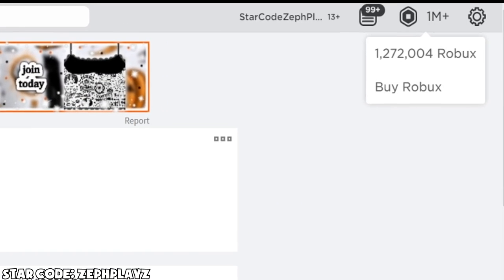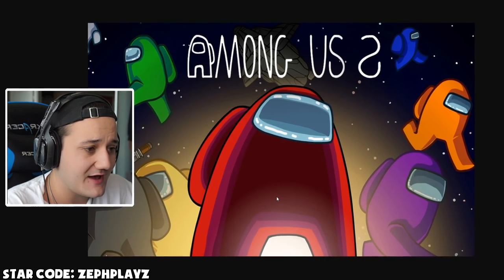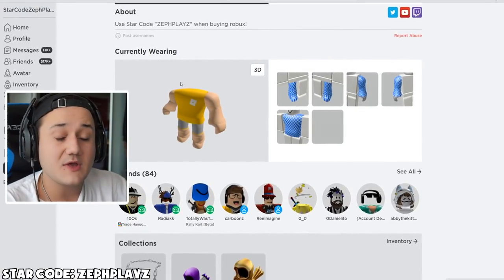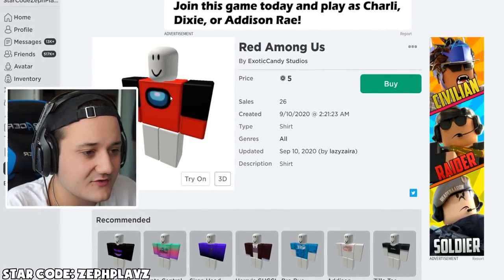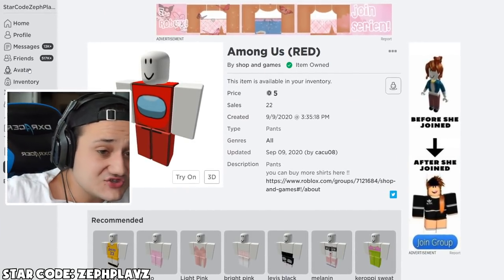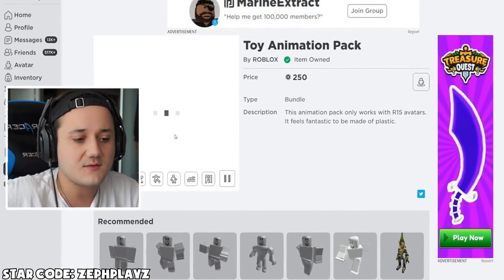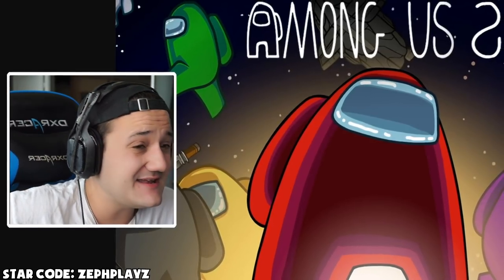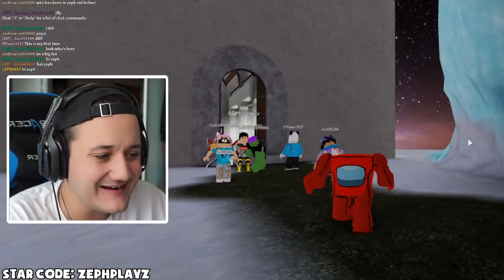MAKING AMONG US a ROBLOX ACCOUNT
MAKING AMONG US a ROBLOX ACCOUNT - Enjoy!

today we make among us a roblox account in roblox!